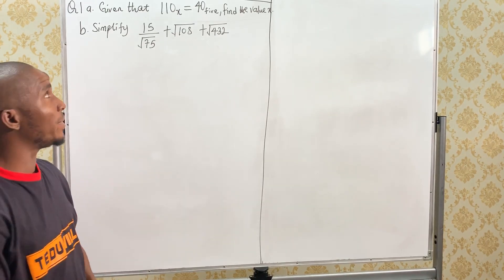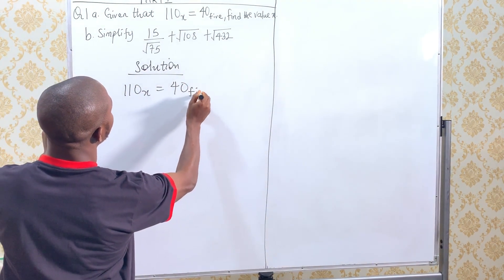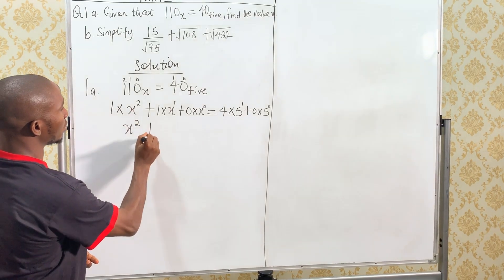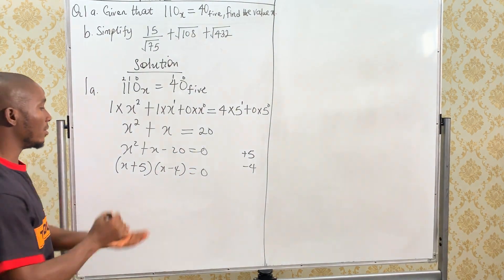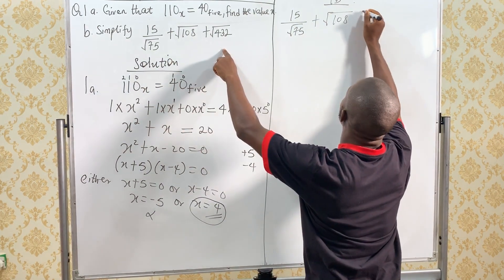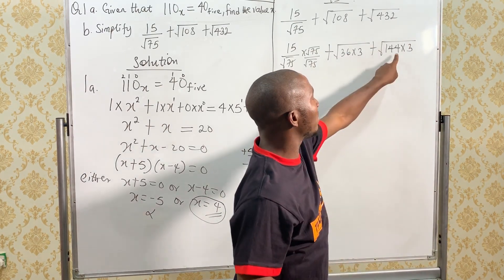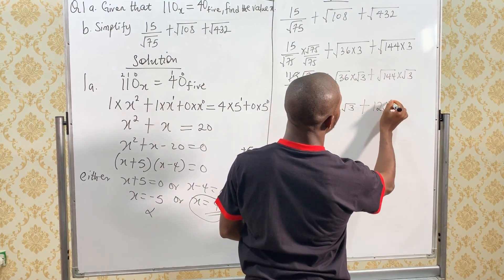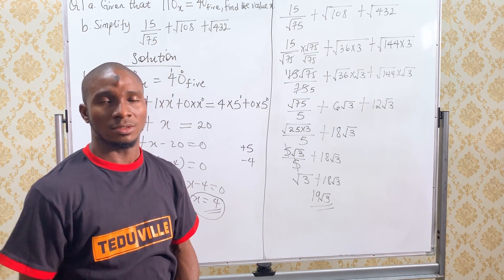Solution to WAEC Mathematics 2019 Theory Question 1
Well explanatory Solution to WAEC Mathematics 2019 Theory Question 1.